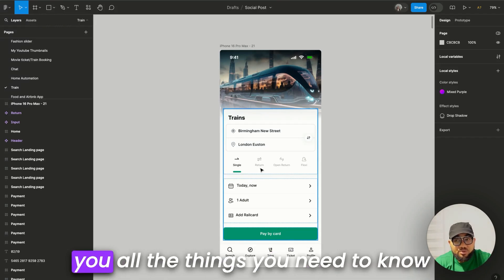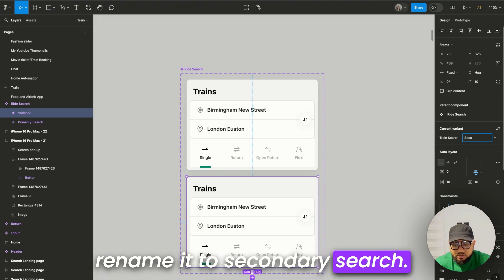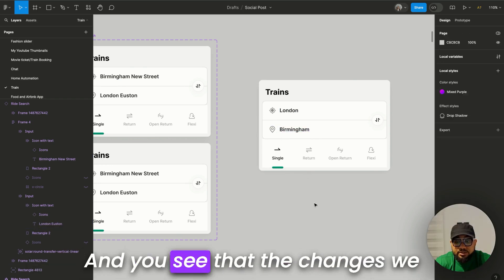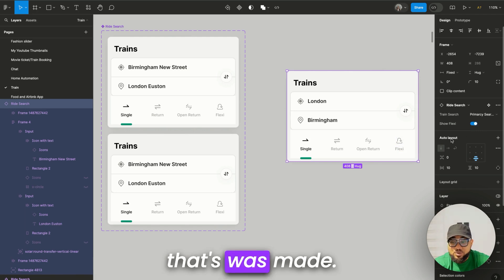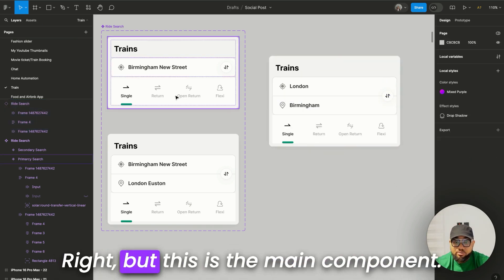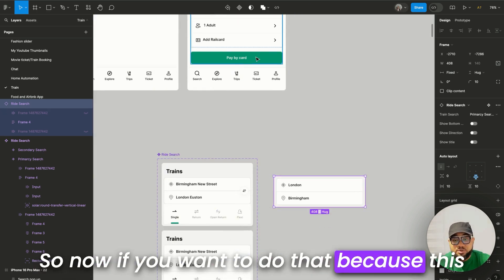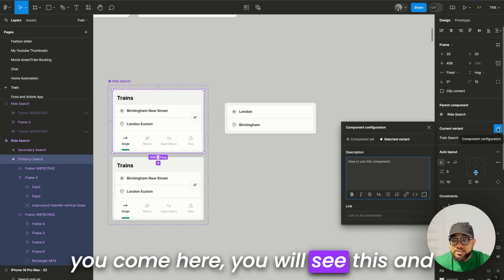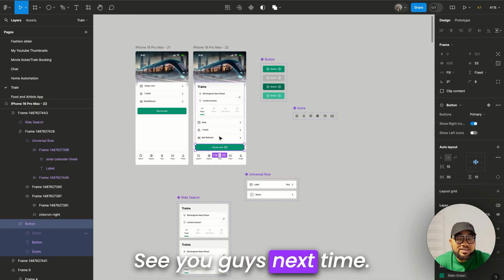Everything you need to know about Figma components in 2025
Figma components have changed a lot over the years, and this video will cover everything you need to know in 2025.

📌 You’ll learn how to name components, create component properties, and add a note to components in this detailed walkthrough!

Time stamps:
00:55 Naming components
02:19 Creating component properties
06:37 Adding a note to components